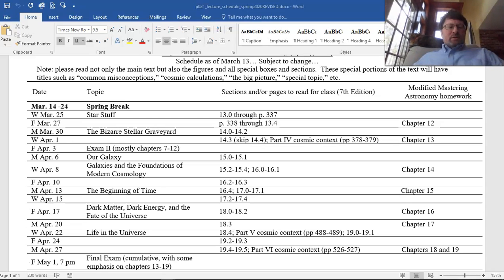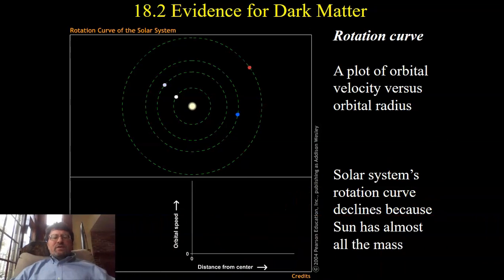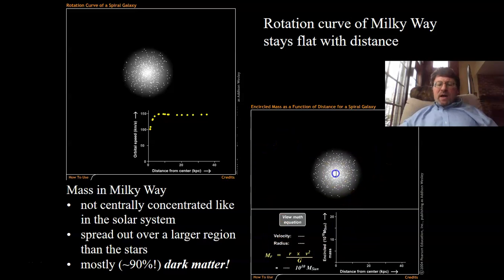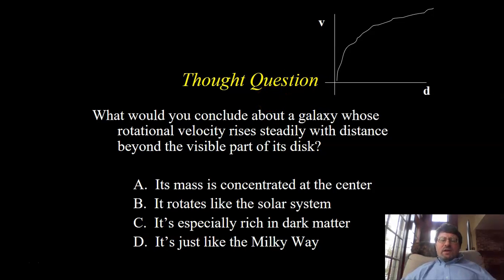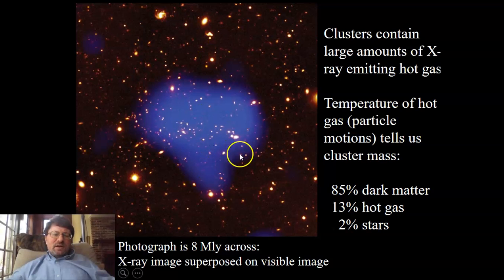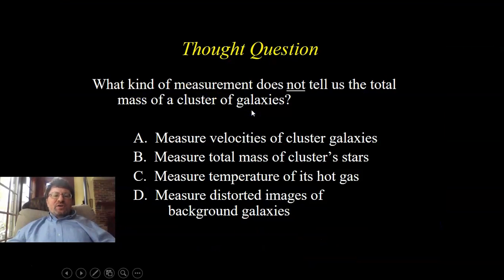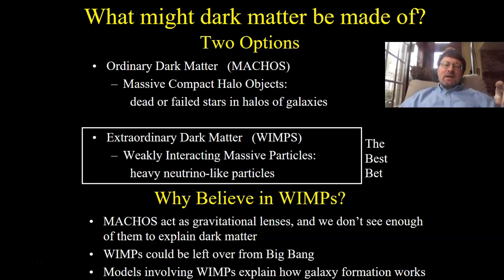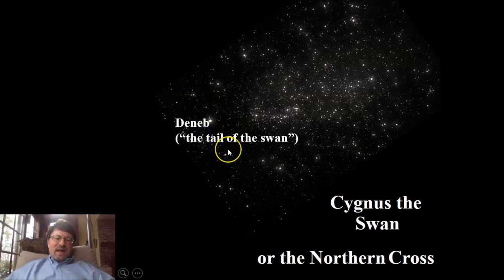Intro to Astronomy #10 - Dark Matter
Introduction to Astronomy, Allegheny College, 17 April 2020
   - APOD: The Matter of the Bullet Cluster @ 0:00:16
Chapter 18: Dark Matter, Dark Energy, and the Fate of the Universe @ 0:02:05
   - Section 18.1. Unseen Influences in the Cosmos @ 0:02:33
      ---Thought Question @ 0:03:50
   - Section 18.2. Evidence for Dark Matter, Rotation Curves @ 0:04:53
      ---Rotation Curve of Milky Way @ 0:06:33
      ---Mass of Milky Way @ 0:12:12
      ---Vera Rubin and the rotation curves of spiral galaxies @ 0:12:46
      ---Thought Question @ 0:15:47
      ---Dark Matter in Elliptical Galaxies @ 0:17:14
      ---Dark Matter in Clusters of Galaxies @ 0:19:04
      ---Dark Matter inferred by X-ray emitting gas between galaxies @ 0:20:54
      ---Dark Matter inferred by gravitational lensing @ 0:22:50
      ---Thought Question @ 0:25:33
      ---Summary of evidence for existence of dark matter @ 0:27:02
      ---Dark Matter from observations of colliding galaxy clusters @ 0:27:28
      ---Does Dark Matter really exist? @ 0:30:08
      ---What might dark matter be made of? (WIMPS) @ 0:30:53
   - The Summer Triangle @ 0:34:22

Textbook = The Essential Cosmic Perspective (7th edition) by Bennett et al. These lecture slides are modified versions of ones provided to instructors by the publisher, Pearson. Thank you to the Pearson for granting permission to use their figures in these lecture videos posted to YouTube.